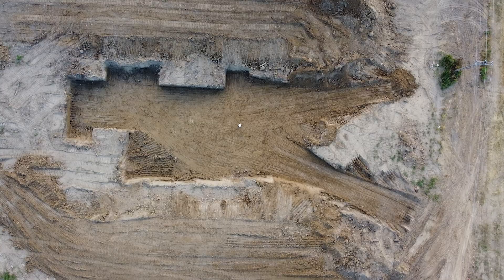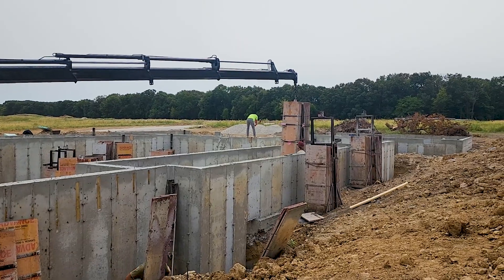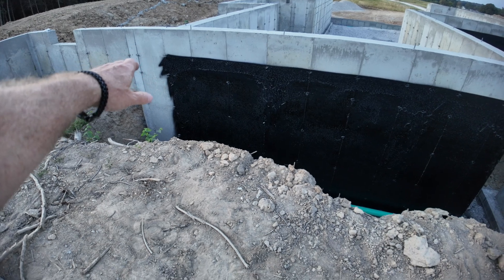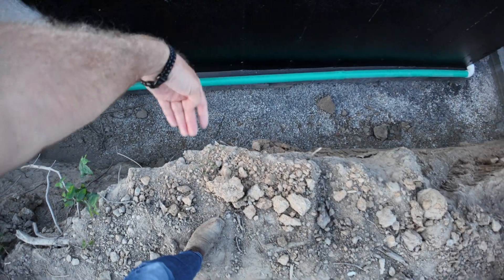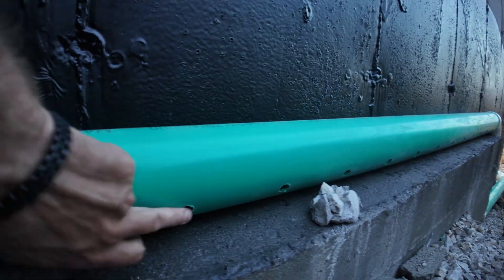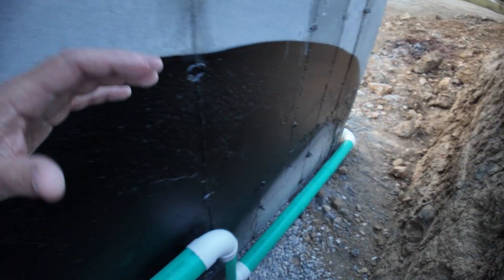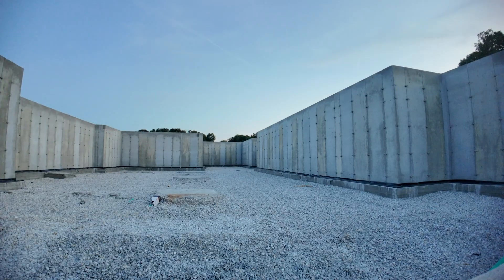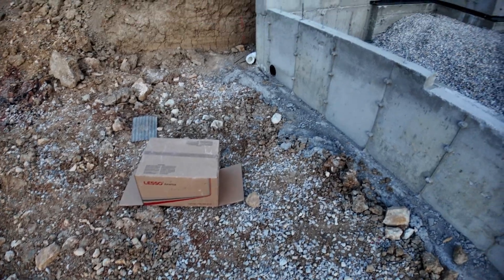Dry Basement - New Build Foundation Waterproofing | Do It Right!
In this video, I show you the proper method to the New Build Foundation Waterproofing.   This is a Don't Skip this Step when building a new home.  Overall, this represents a very small cost in the overall build budget, but, if it is skipped or completed incorrectly, it could cost you a lot of money and headache in the future.  Watch and learn how your new home foundation should be waterproofed so that you never experience a wet or damp basement.

Chapters
00:00  This is Important
00:59  Waterproofing is Key
01:46  The Membrane
02:52  Drain Tile Pipe
05:31  Wall Sill Sealer
06:28  Interior Wall/Footing Membrane
07:48  Minimal Cost